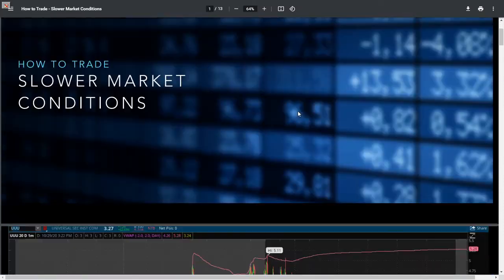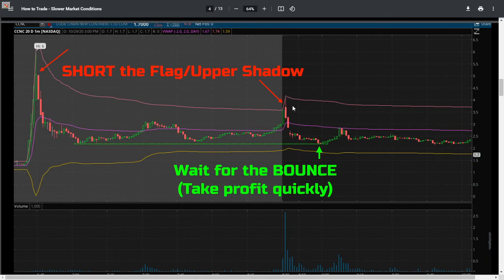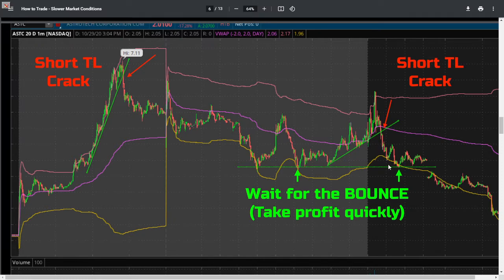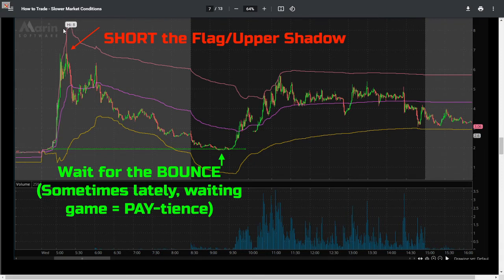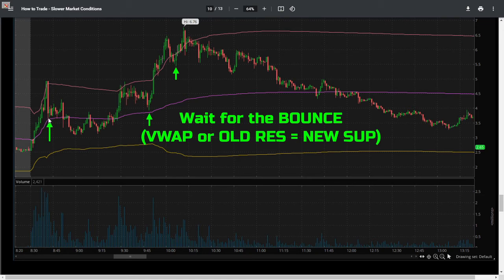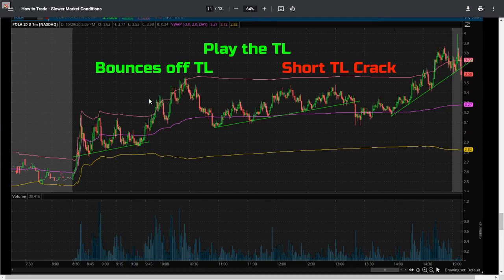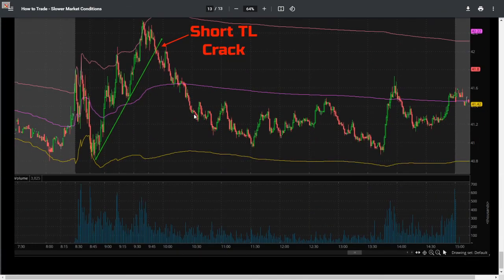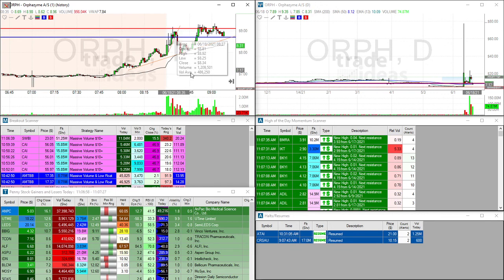How to Trade Slower Market Conditions - Stock Trading 101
The stock market isn't always going to be super hot and at times it is slower, so in this video I'll show you how to take advantage of slower times.